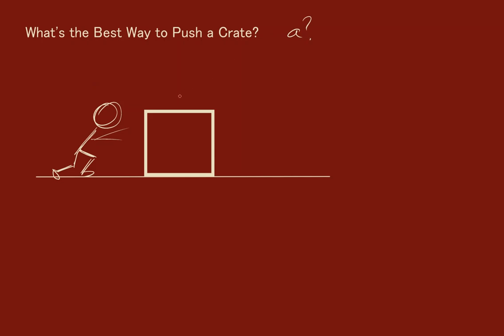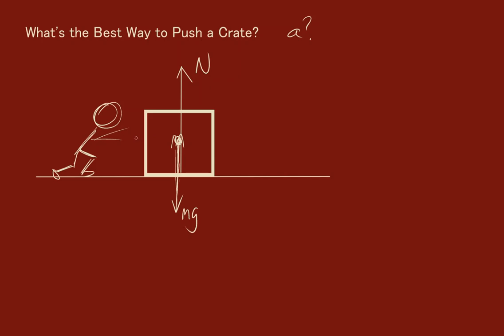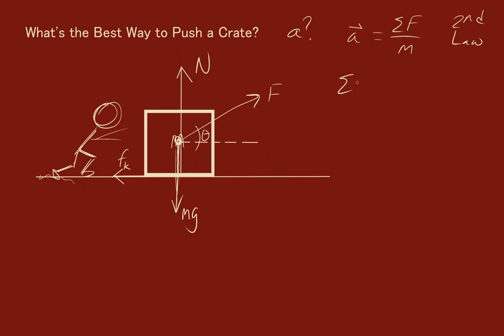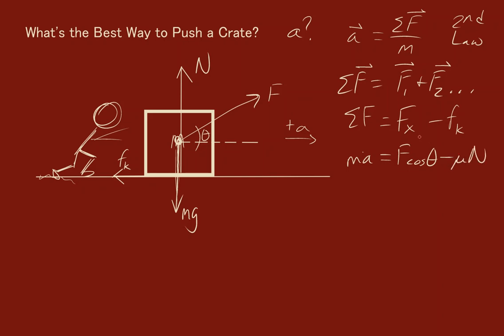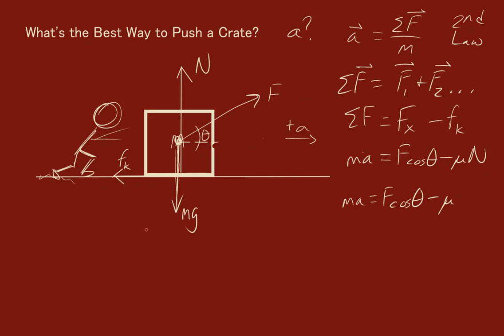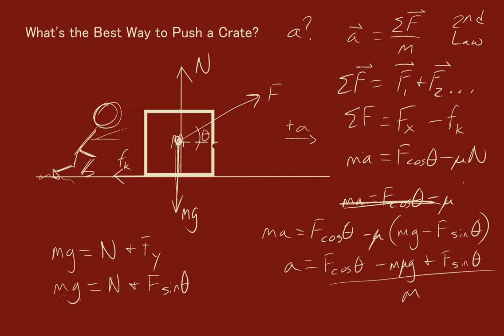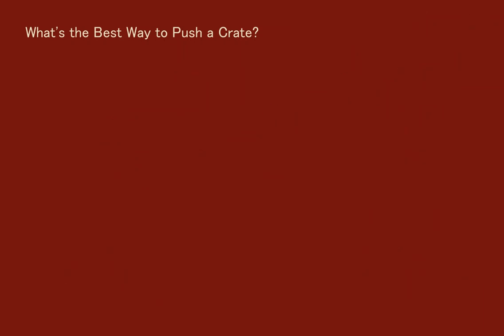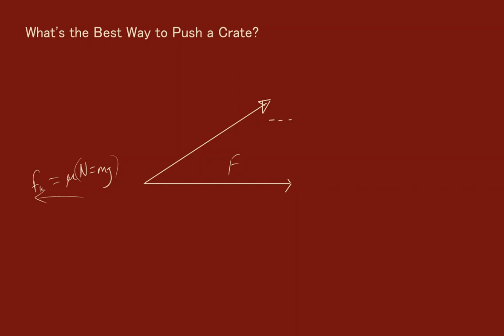The Best Way to Push a Crate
A sample forces problem
Step one: draw a free body diagram
Step two: determine the direction of the acceleration, if any at all
Step three: determine the components of your net force along all axes